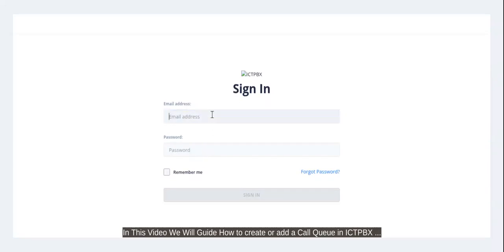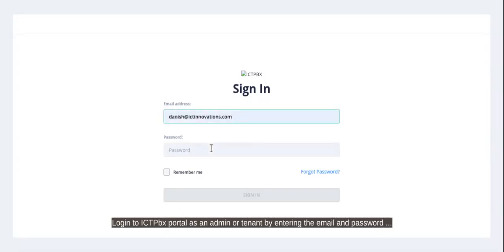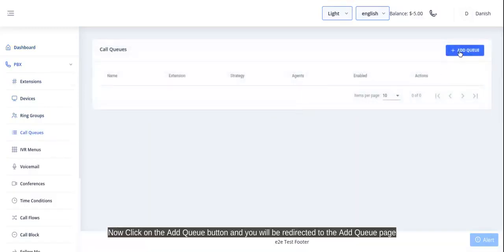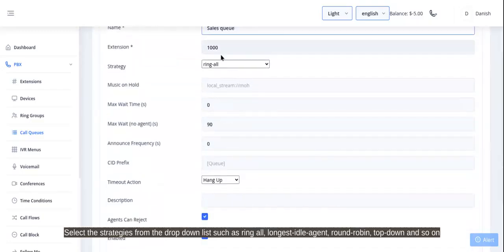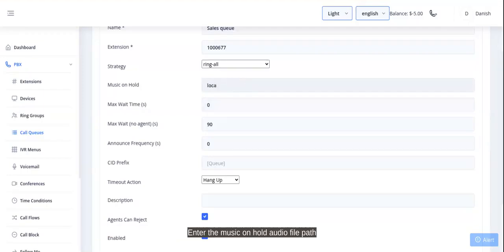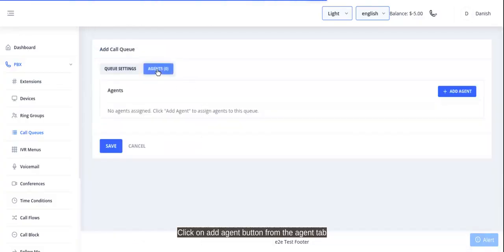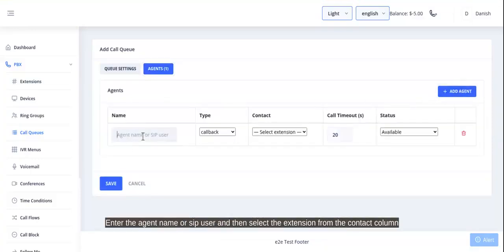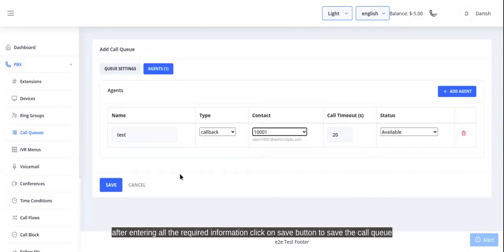How to add or create a Call Queue in ICTPbx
Learn how to create or add a Call Queue in ICTPbx step by step. In this guide, you will learn how to log in as admin or tenant, open the Call Queue section, add a new queue, set queue name, extension number, strategy, music on hold, and add agents to the call queue.

This tutorial is helpful for ICTPbx admins and tenants who want to manage incoming calls efficiently using call queues.